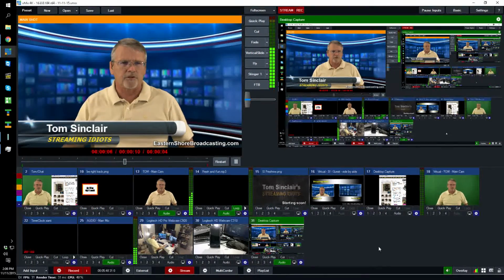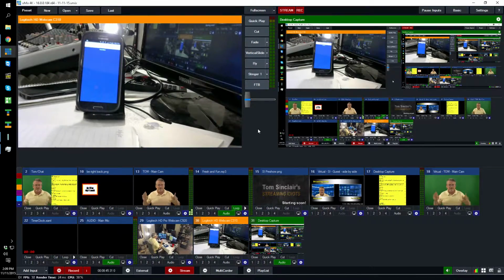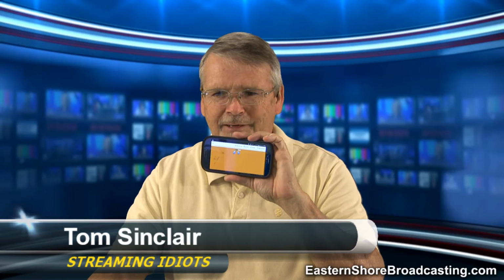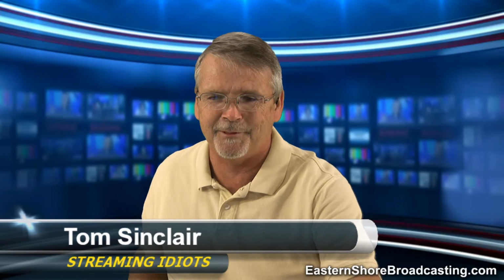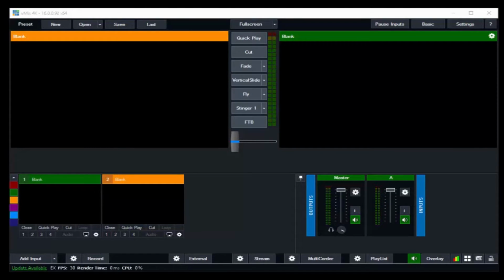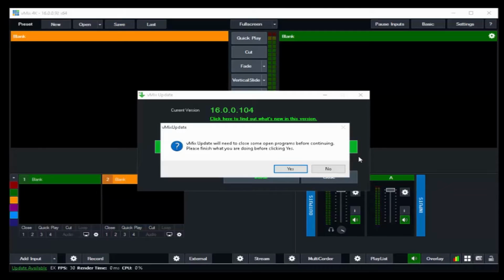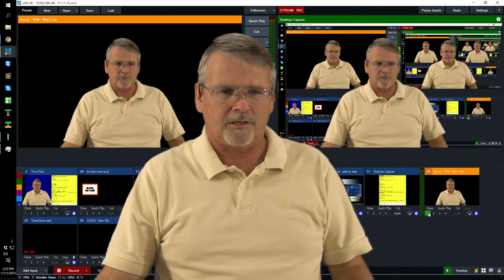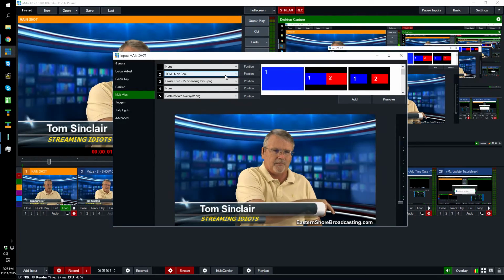Easy Chroma Key & Cell Phone Tally Lights plus Windows 10 Upgrade Results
Setting up Chroma Key in vMix 16 is about as easy as it gets. Tom shows how on today's show.

Plus, use your cell phone as  Tally Light for FREE with vMix 16.

And, hear Tom's thoughts on his recent upgrade from Windows 7-64 to Windows 10. Not too bad.

Introducing Tom Sinclair's latest video streaming series aptly named "Streaming Idiots!" Tom has been a long time streaming advocate and known by many as "That VidBlaster Guy." He brings his extensive webcasting experience to the second screen in his new series all about live video production streamed over the internet.

Shows are live on Wednesdays at 3 ET/8 UK/9 CET and Thursdays at 5 am AEST

This was recorded live on November 11, 2015 at our studios at Eastern Shore Broadcasting in Fairhope, Alabama. This show was produced, streaming & recorded using vMix 16 for the show production, 720p & 180p streaming and 1080p recording.